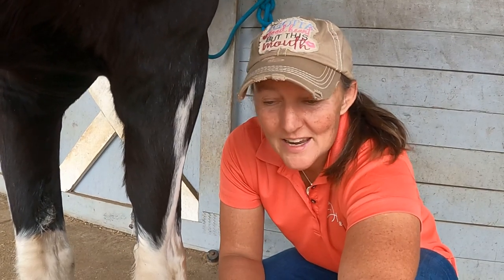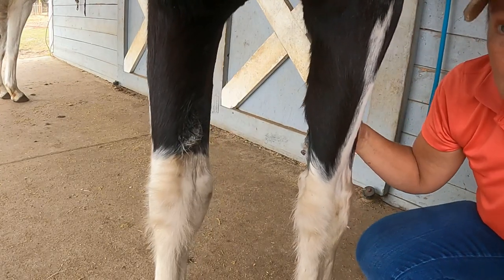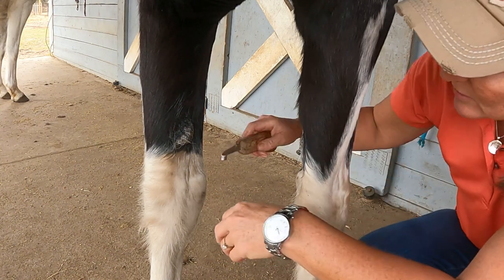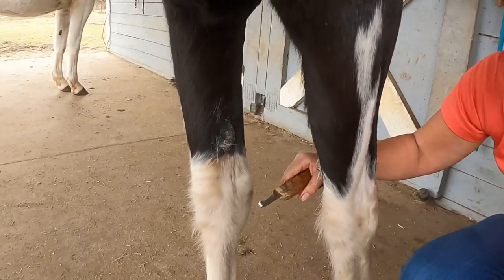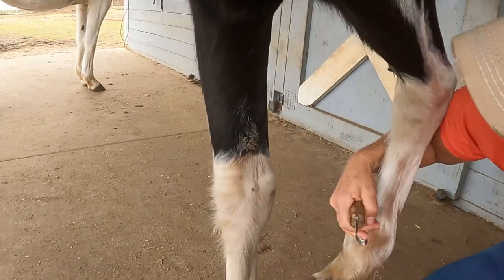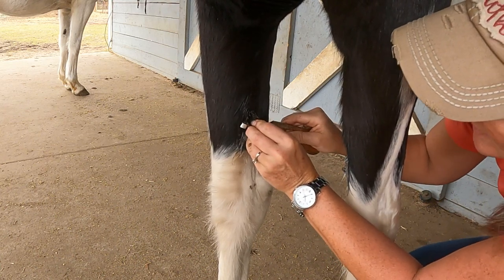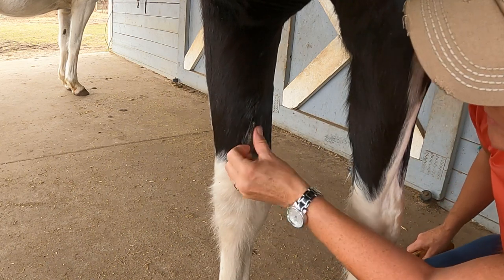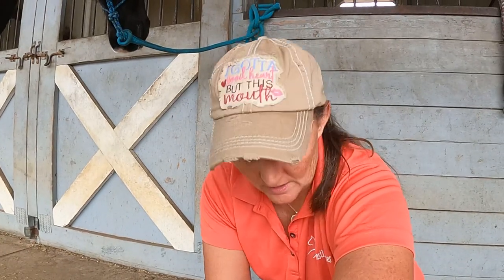Removing a chestnut from a horse’s leg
There are multiple ways to get rid of a big ol’ gnarly chestnut, when your horse just seems to keep growing them. You can apply ointment or balms that soften them and peel them off. That might take a few days. I’m not that patient so when I want them gone I’m more likely to just take my knife to it. Here’s a 5 minutes or less video on how to do that.